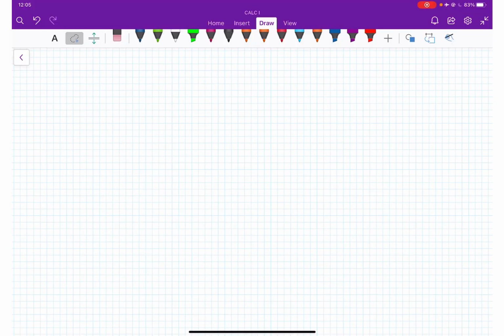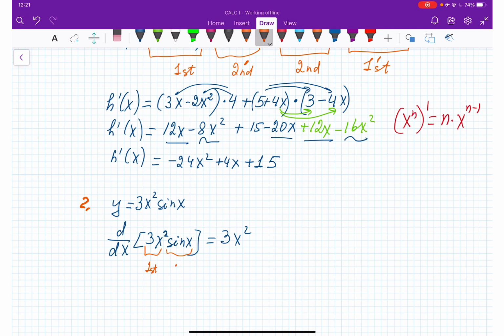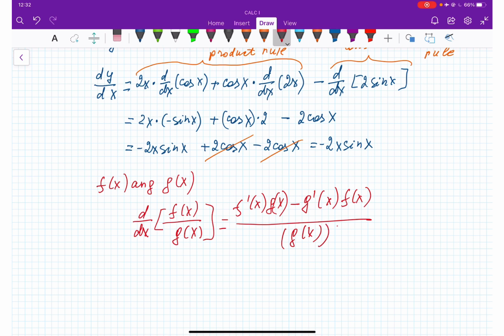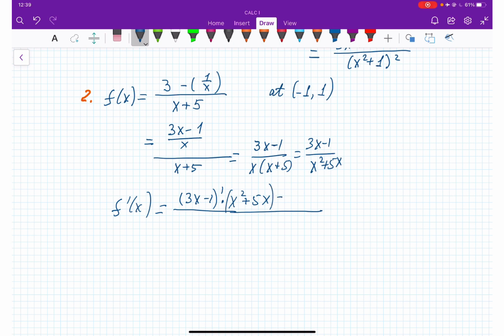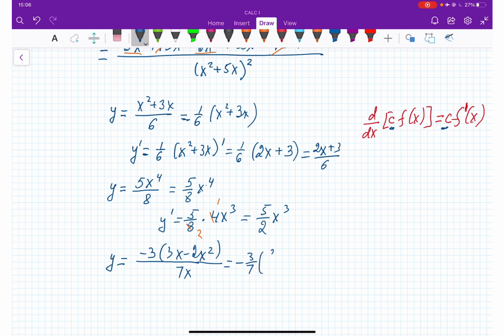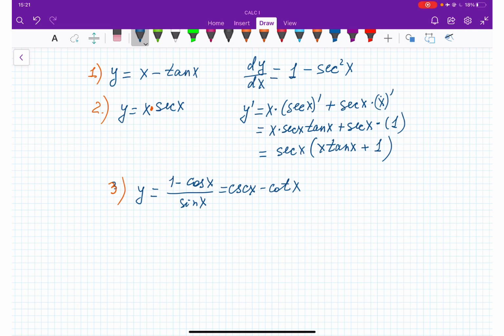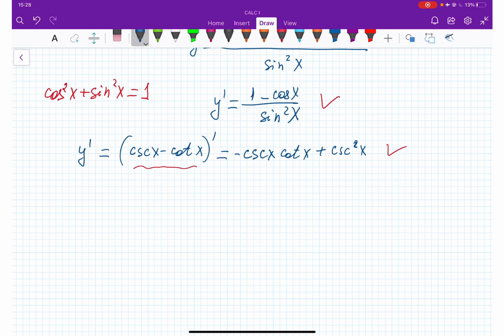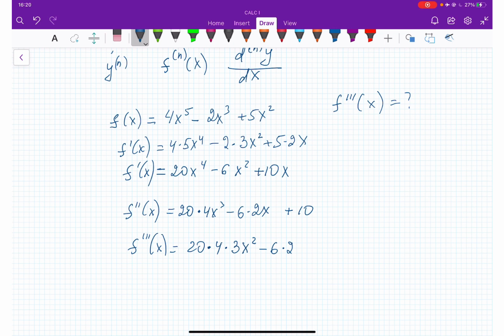Calculus 1: Product and Quotient Rule and High - Order Derivatives